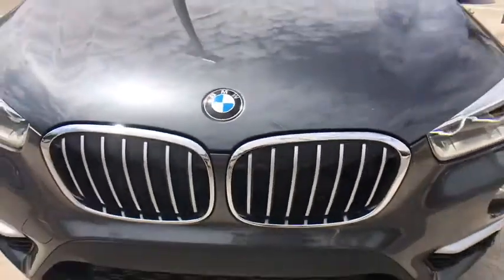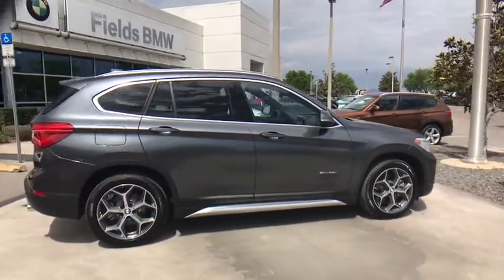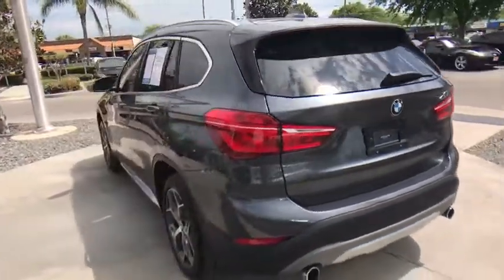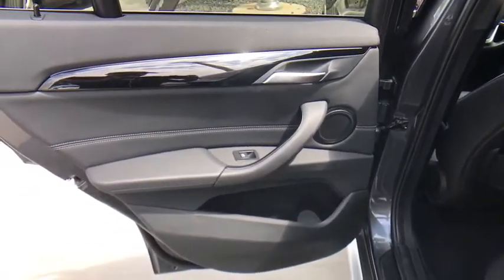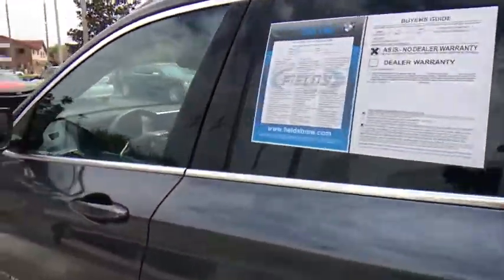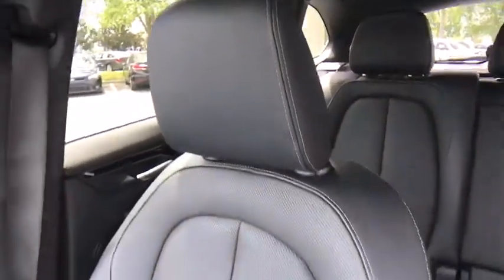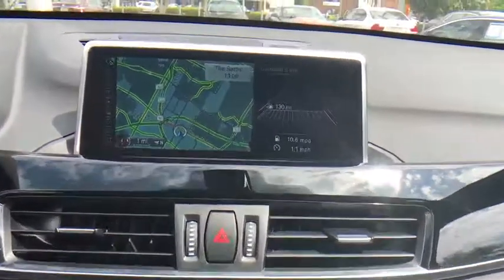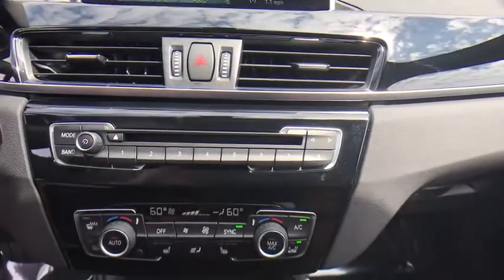2017 BMW X1 Kissimmee, Clermont, Orlando, FL S9170PT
9750 S Orange Blossom Trail

ONLY 10,669 Miles! FUEL EFFICIENT 32 MPG Hwy/23 MPG City! NAV, Sunroof, Power Liftgate, iPod/MP3 Input, Dual Zone A/C, Onboard Communications System, CD Player, Turbo, DRIVING ASSISTANCE PACKAGE, PREMIUM PACKAGE READ MORE!KEY FEATURES INCLUDEPower Liftgate, Turbocharged, iPod/MP3 Input, CD Player, Onboard Communications System, Aluminum Wheels, Dual Zone A/C. Rear Spoiler, Privacy Glass, Child Safety Locks, Steering Wheel Controls, Electronic Stability Control.OPTION PACKAGESPREMIUM PACKAGE Universal Garage-Door Opener, Auto-Dimming Interior & Driver Exterior Mirrors, Auto-Dimming Rearview Mirror, LED Headlights w/Cornering Lights, Power-Folding Mirrors, Panoramic Moonroof, SiriusXM Satellite Radio, Ambient Lighting, Comfort Access Keyless Entry, Lumbar Support, TECHNOLOGY PACKAGE Remote Services, Navigation w/Touchpad Controller, Head-Up Display, Advanced Real-Time Traffic Information, BMW Connected App Compatibility, BMW Online & BMW Apps, Enhanced USB & Bluetooth w/Smartphone Integration, DRIVING ASSISTANCE PACKAGE Rear View Camera, Park Distance Control, Parking Assistant, TRANSMISSION: 8-SPEED STEPTRONIC AUTOMATIC sport and manual shift modes and Adaptive Transmission Control (ATC) (STD). BMW sDrive28i with Mineral Grey Metallic exterior and Black Dakota Leather interior features a 4 Cylinder Engine with 228 HP at 5000 RPM*.EXPERTS ARE SAYINGGreat Gas Mileage: 32 MPG Hwy.BUY FROM AN AWARD WINNING DEALERFields BMW South Orlando has a friendly and helpful sales staff, highly skilled mechanics, and multiple automotive industry awards. Our mission is to make every customer a customer for life, by consistently providing world-class service at our new and used BMW dealerships.Horsepower calculations based on trim engine configuration. Fuel economy calculations based on original manufacturer data for trim engine configuration. Please confirm the accuracy of the included equipment by calling us prior to purchase.